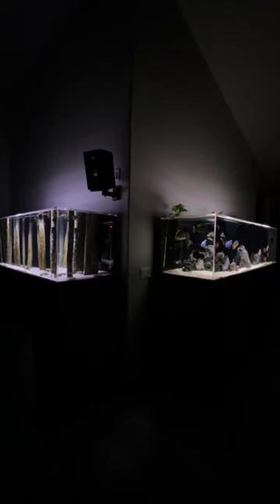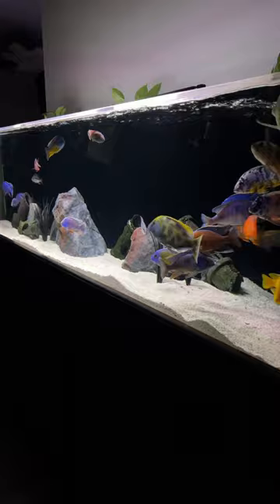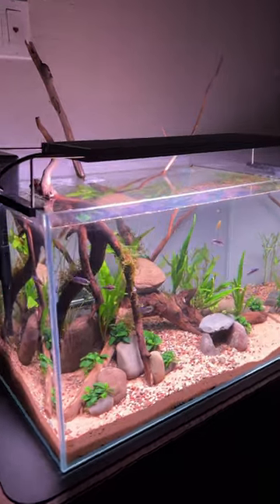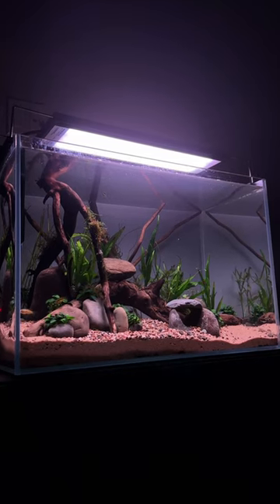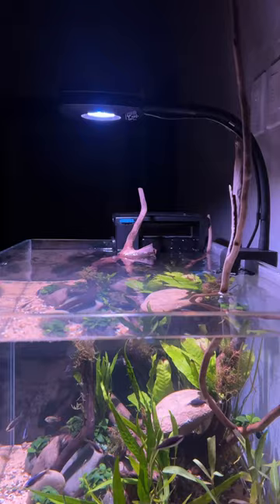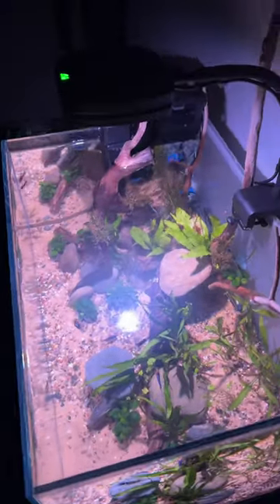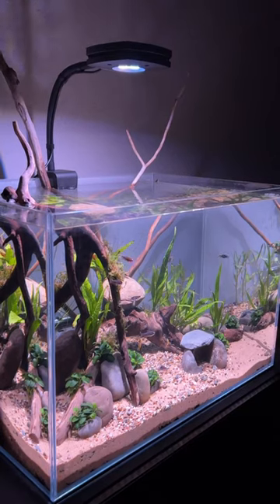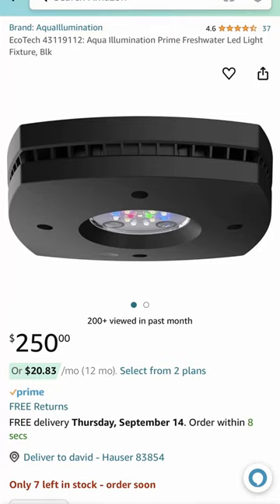3 POPULAR Aquarium Lights for Beautiful Tanks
Check out three different types of aquarium lights I've used on my tanks. I've used on these lights on my African cichlid tank, my big South American cichlid tank as well as my small apistogramma tank. All are good. All are expensive. Which one is your favorite? I know mine.

Here's how you can help this channel:
1. Smash the "like" button
3. Comment on this video!  This helps a lot!